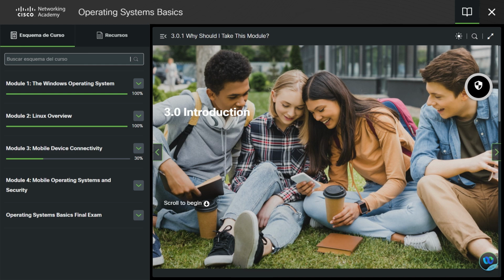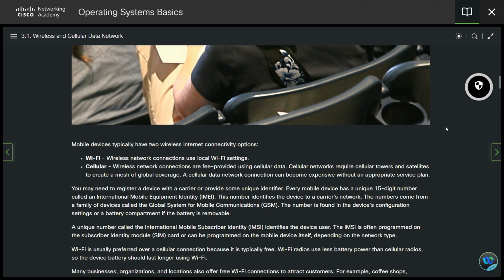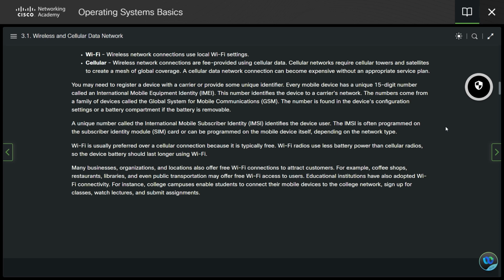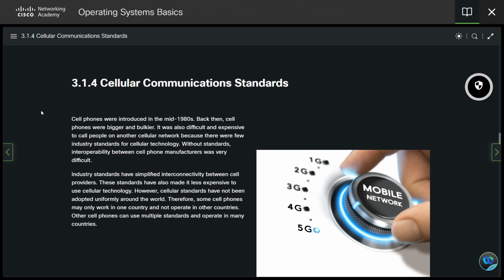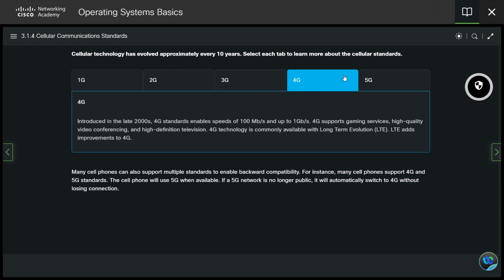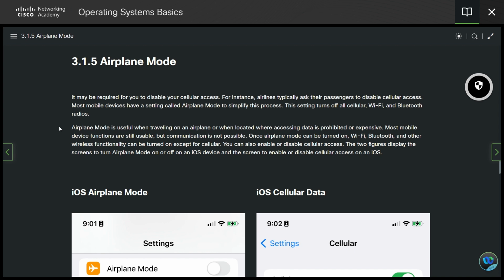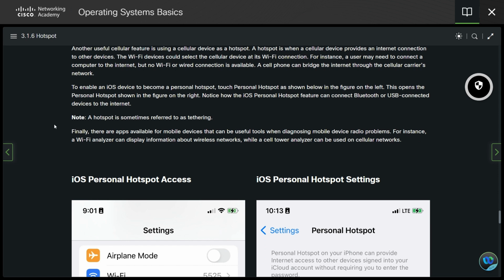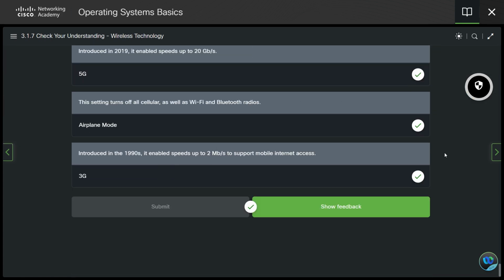3.1 Wireless and Cellular Data Network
3.1.1 Wireless Data Networks
3.1.2 Wi-Fi Manual Configuration
3.1.4 Cellular Communications Standards
3.1.5 Airplane Mode
3.1.6 Hotspot
3.1.7 Check Your Understanding - Wireless Technology